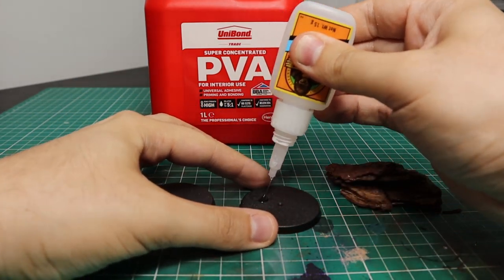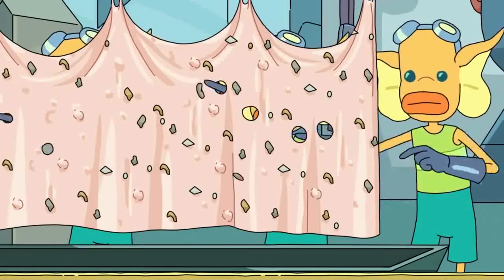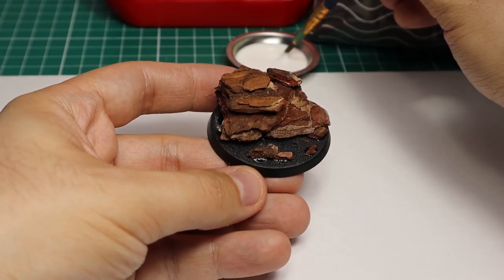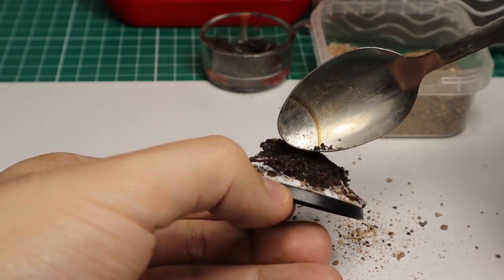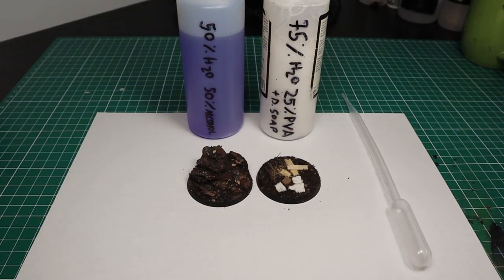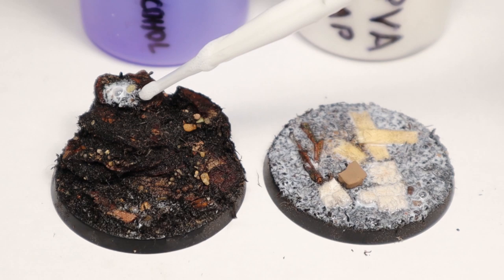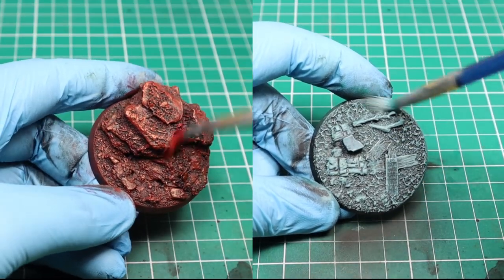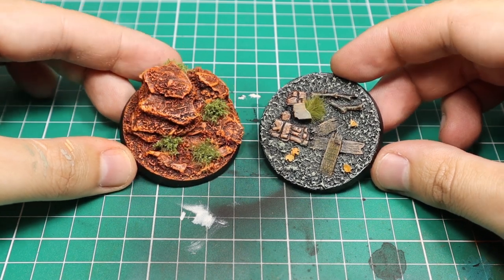INDESTRUCTIBLE Gaming Bases - Quick & Easy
In this video I'll show you a simple little technique to make your bases completely immune to any kind of stress ;)

►My airbrush:
UK: Amazon doesn't have it anymore!!! Use this one ;)